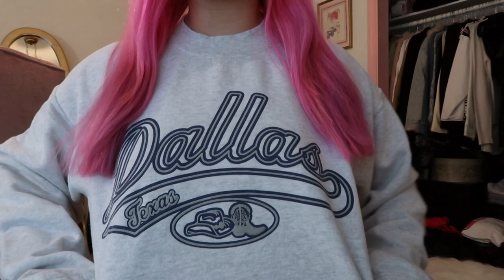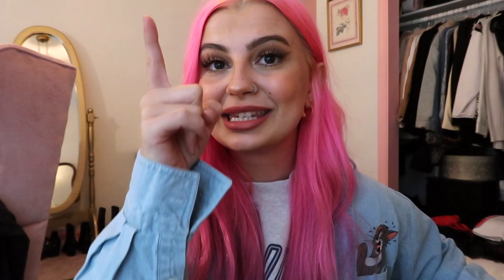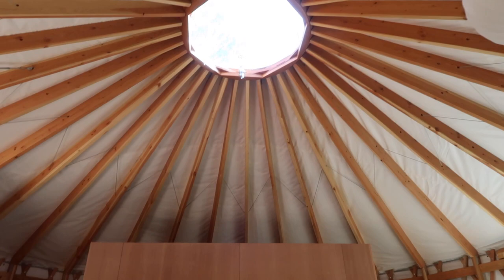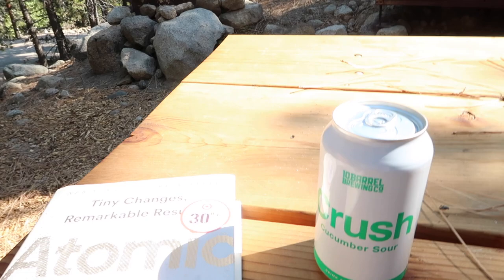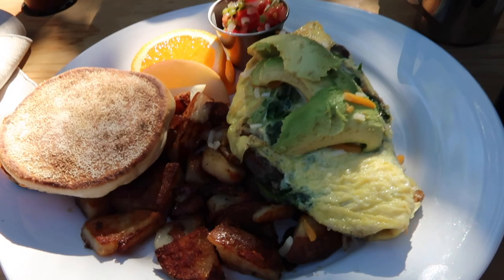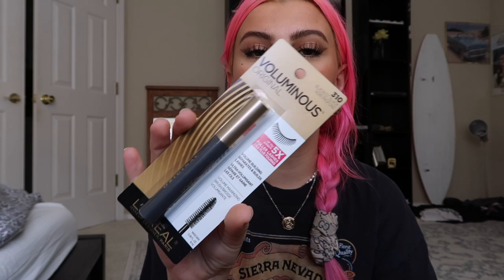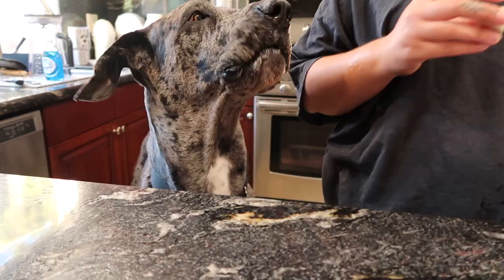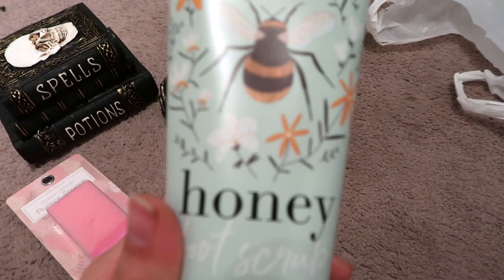VLOG: staying in a yurt, yard sales, what i eat as a type 1 diabetic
STAYING IN A YURT FOR THE FIRST TIME, WHAT I EAT AS A TYPE 1 DIABETIC
Another vlog for today's video!!! I stayed in a yurt for the first time and it was so so nice, 10/10 recommend. I hope you guys enjoy, I LOVE YOU DOLLS XOXO

VIDEOS MENTIONED

☆BACKGROUND MUSIC☆

Insta: @dylanrockoff - Feeling Fine (Acoustic) via @hellothematic